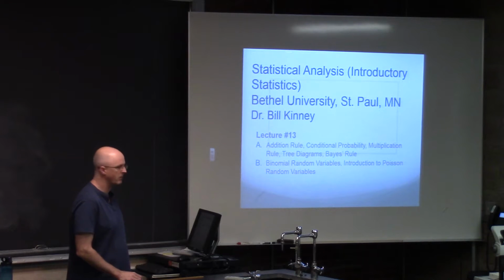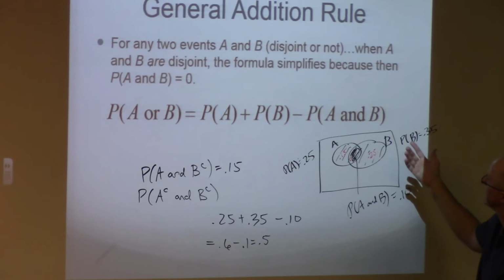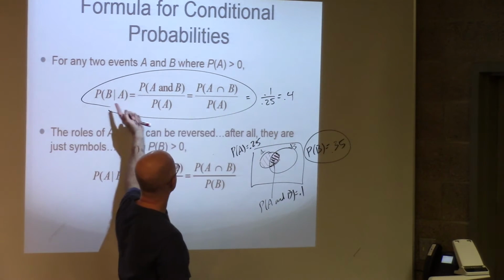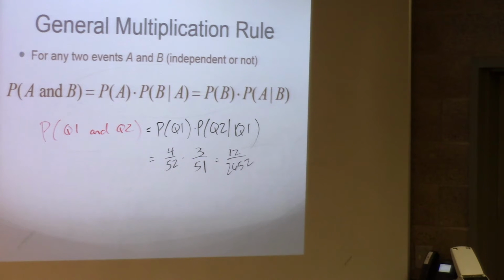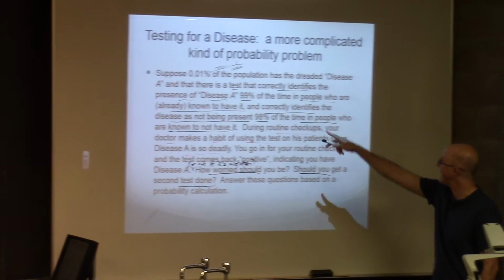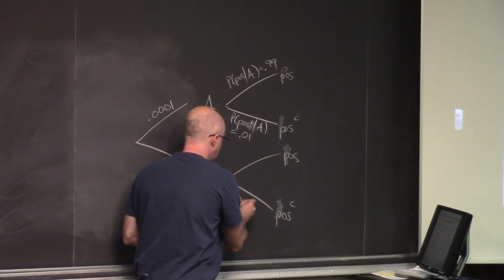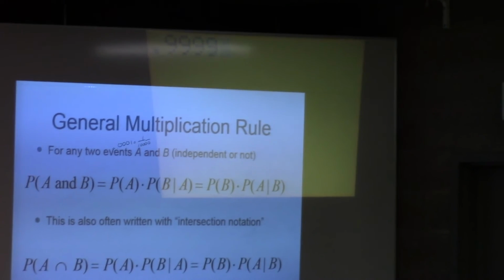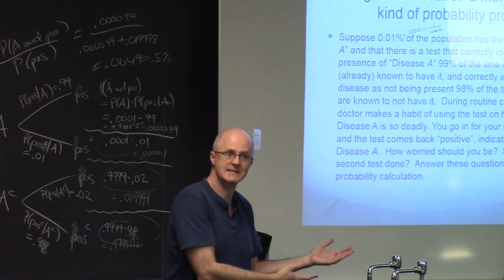Intro Statistics 13A, Use Bayes' Rule for Disease Testing w/ Tree Diagram & Probability Rules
Bayes' Rule is useful for finding your probability of having a disease when a diagnostic test comes back positive. This video also contains the General Multiplication Rule.

(0:00) Class overview.
(0:57) Review general addition rule with Venn diagram.
(6:03) Review conditional probability notation.
(7:09) Review conditional probability formula with Venn diagram.
(9:44) Review independent events and multiplication rule for independent events.
(10:55) General multiplication rule and think about it in the context of drawing two cards without replacement.
(14:45) Disease testing problem (for a rare disease).
(18:50) Solve with a tree diagram and conditional probability formula.
(28:55) The (un-intuitively small) answer.
(29:51) Basically the reason the answer is so small is because the disease is so rare.
(30:57) Statement of Bayes' Rule.